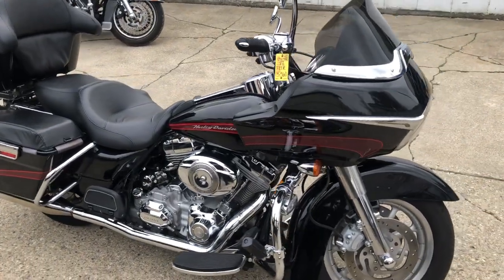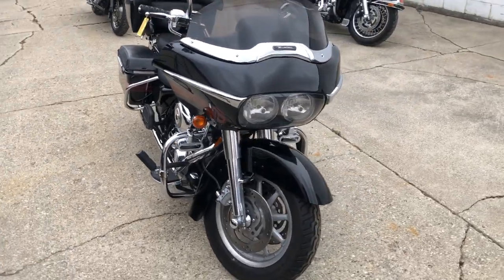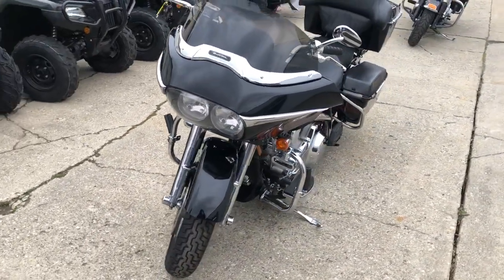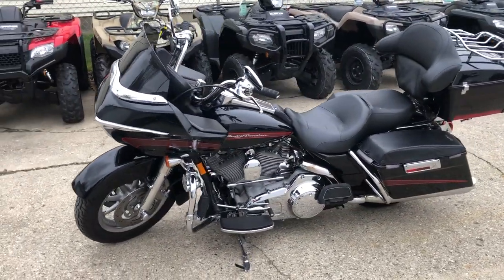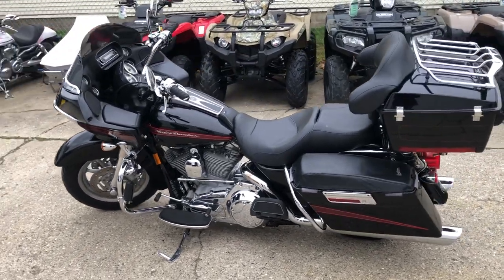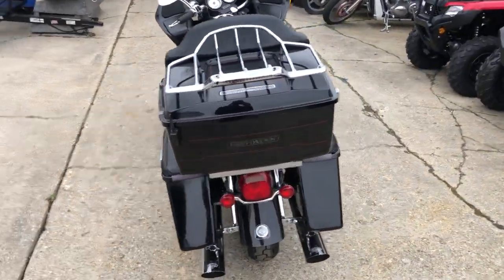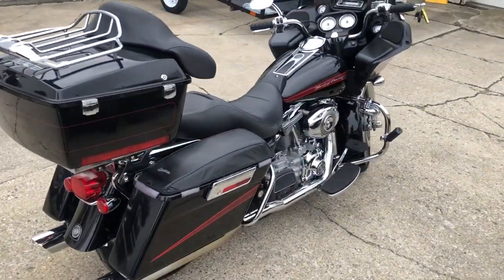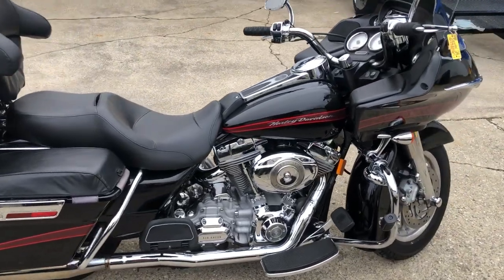USED 2007 HARLEY ROAD GLIDE FOR SALE IN MI WITH OVER $1,500 IN EXTRAS! U7174